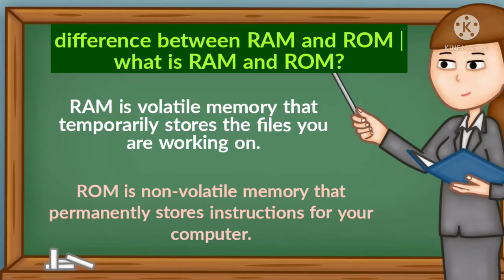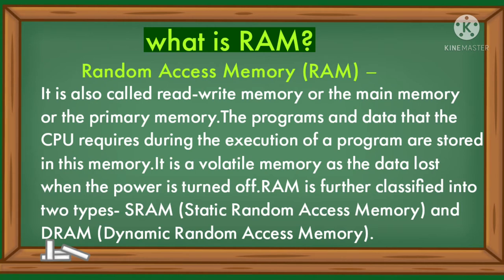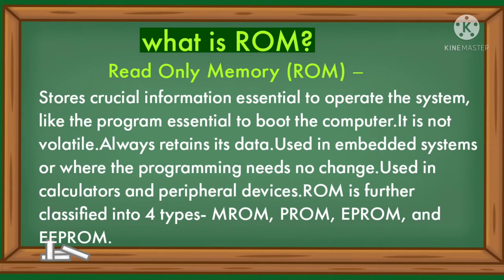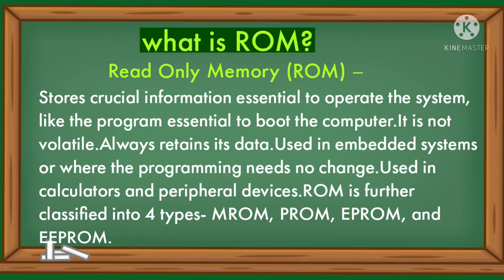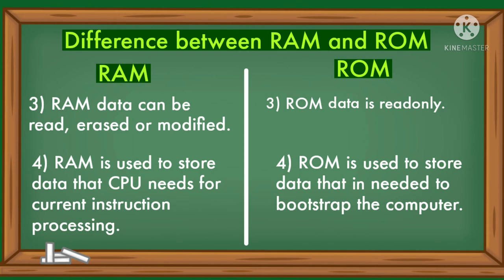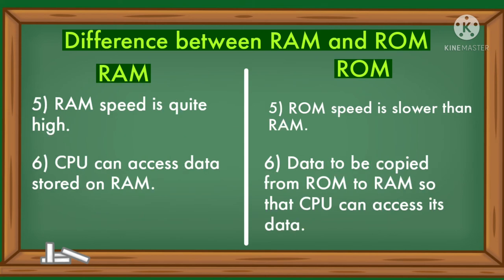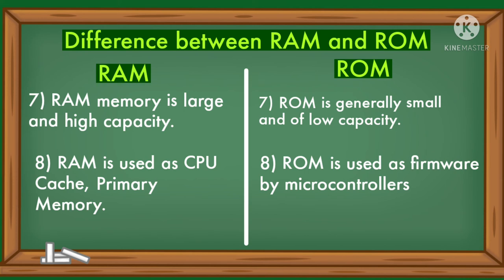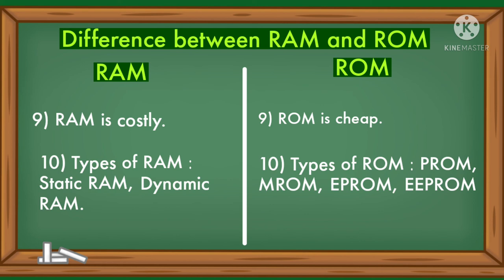what is RAM and ROM? difference between RAM and ROM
here is a video about what is RAM and ROM? difference between RAM and ROM.

watch the video till and and learn about RAM and ROM and the differences between them.